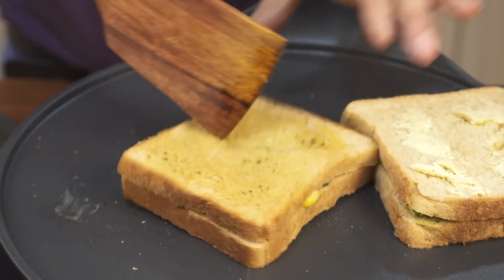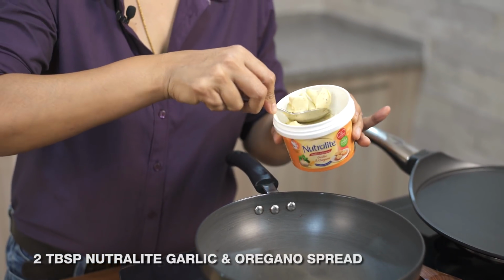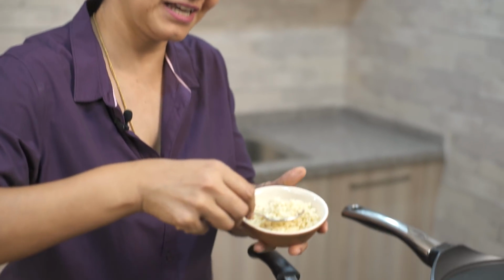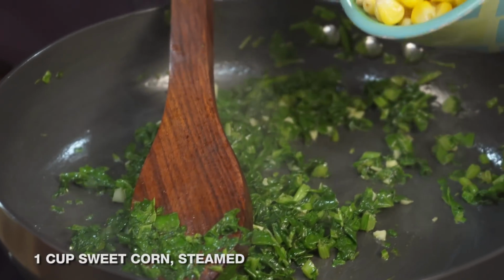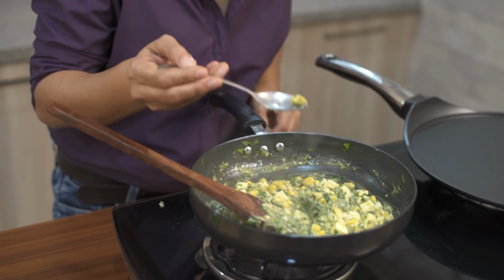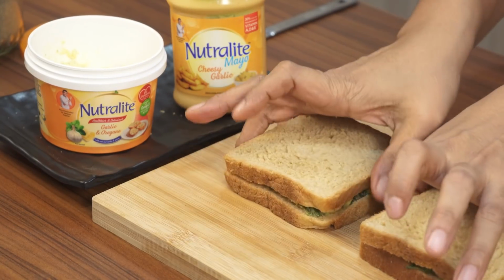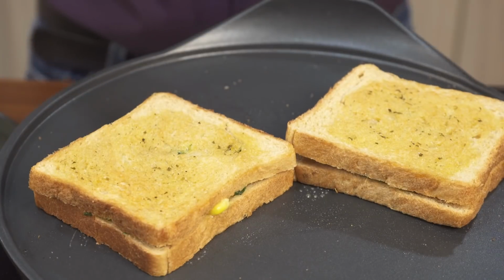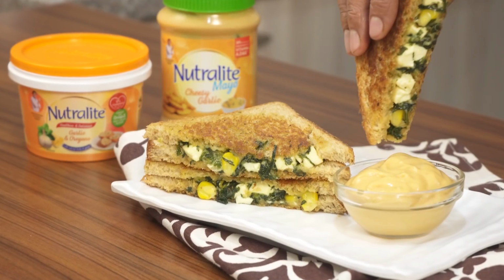Spinach Corn & Paneer Sandwich Recipe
Here is a simple and wholesome sandwich that you can pack into a kids lunch box or even serve as an after school snack. Packed with taste along with the creaminess from the Nutralite Cheesy Garlic Mayo, this sandwich will be a hit with your kids along with a Apple Almond Date Smoothie Recipe. Do give this recipe a try, would love to know how you liked it.

Archana’s Kitchen, India’s trusted and leading recipe website now has an App on Google Play Store.  The app has 1000’s of easy to cook recipes, from across cuisines, diets, meal plans, lunch boxes along with videos, healthy eating ideas, diabetic friendly recipes and much more.

Archana’s Kitchen app is now available for download in both Android and iPhone (iOS ). Below are the links to the app download .

Do review the app and spread the love by sharing our recipes. Hope you find the recipes immensely useful and helps you in your everyday cooking and weekly planning.